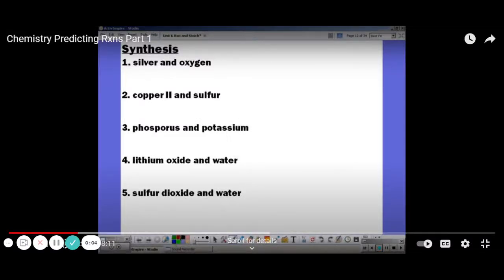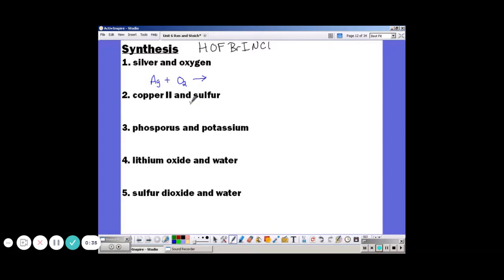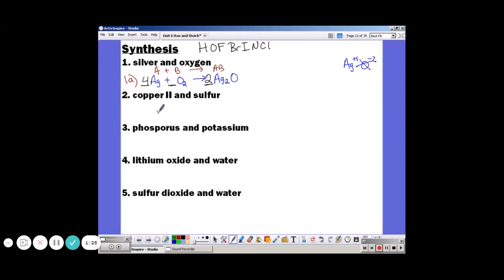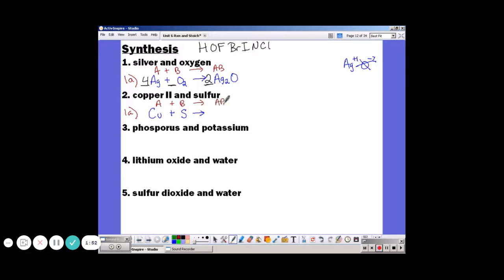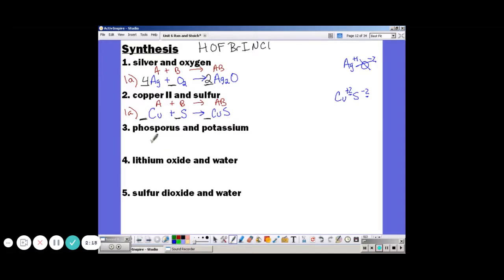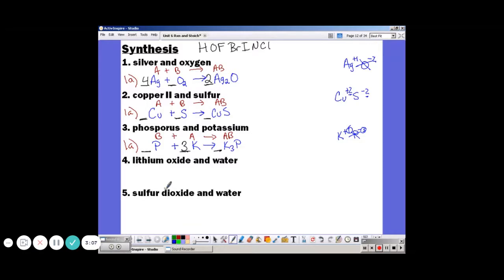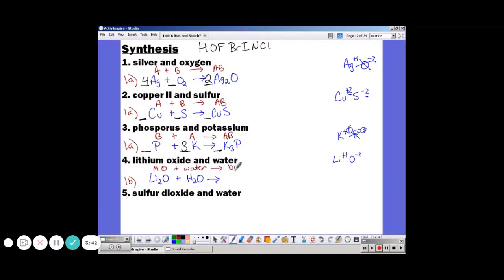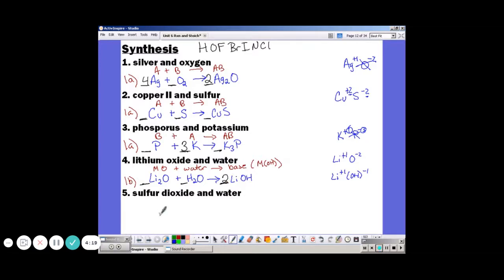Unit 5 Predicting Products Synthesis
Students will learn how to predict products of synthesis reaction using the NC chemistry reference tables.